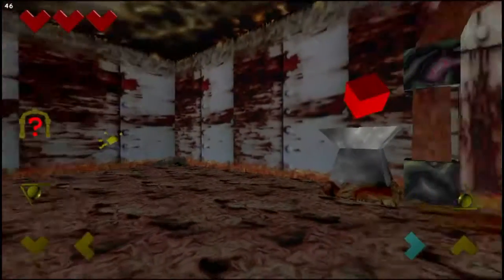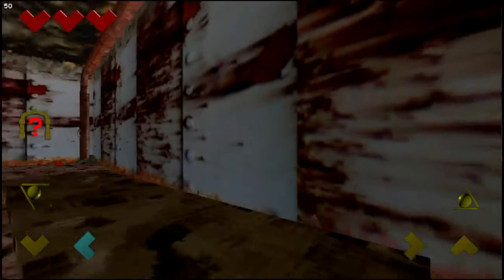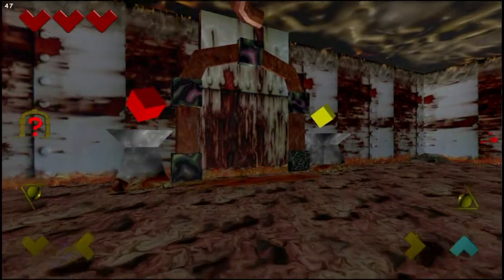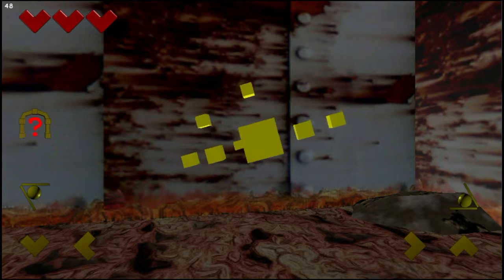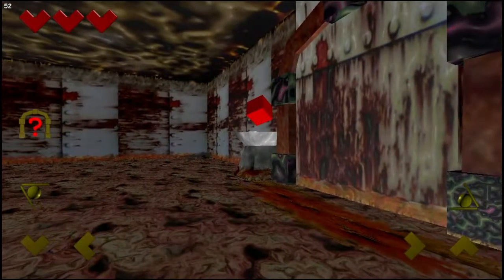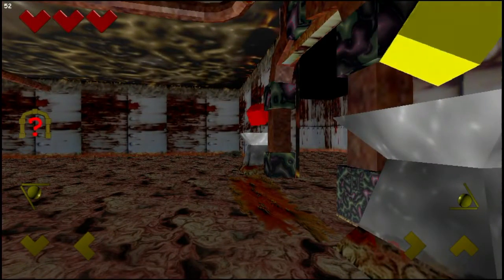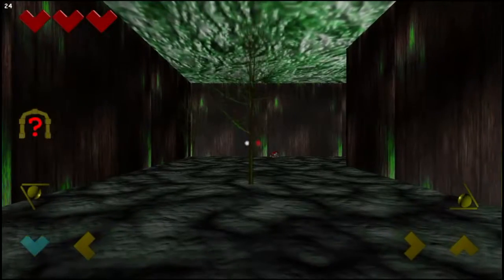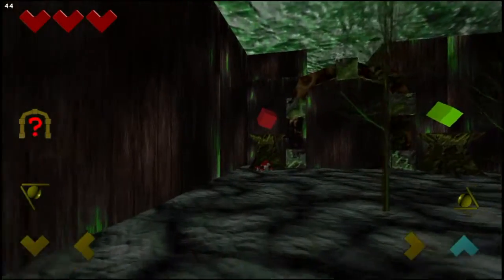Graffiti from a lost friend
Set in a three dimensional environment, the player navigates by touching controls on their screen.

This free version demonstrates the core of the game which should be fun because if it isn't then it needs a rethink.

There are 62 rooms the player can access and explore; and although empty at the moment, except for the odd growth of fungus and some scribblings on whiteboards, each room is unique. The goal for the player of this version is to simply visit all 62 rooms.

An Early Access, Preview Release; it would be fantastic if you could give me some feedback to help me decide whether or not to continue development.

As always, best regards and thanks for taking the time.